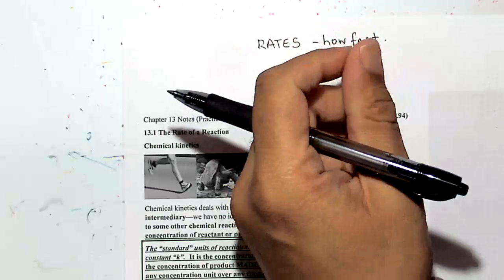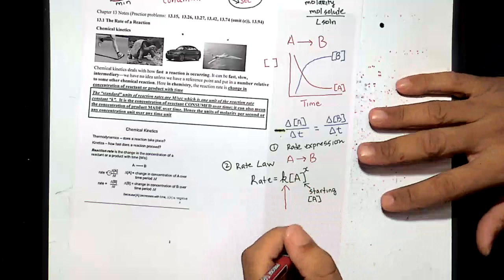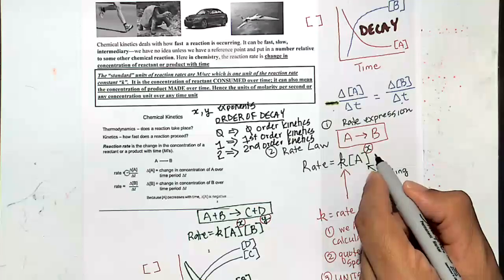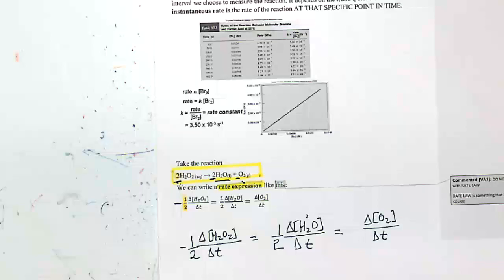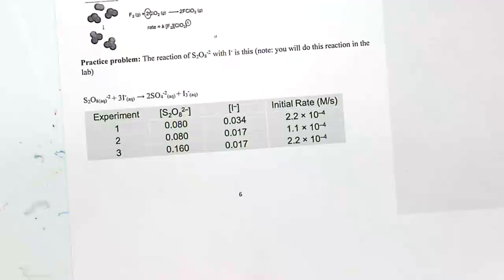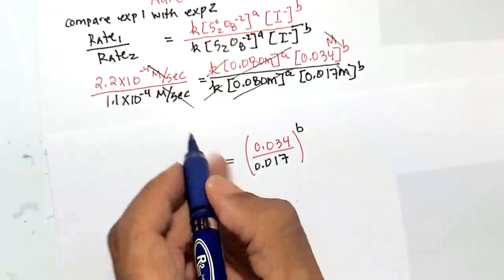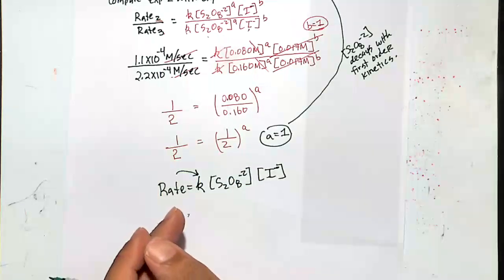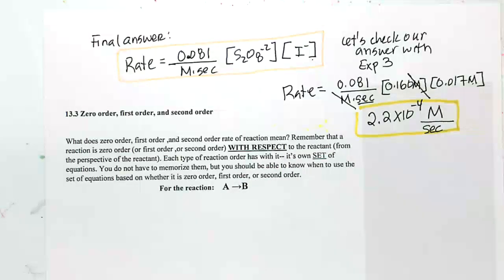CHEM 1520 General Chemistry II Lecture 2/13/2025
Rate law and rate expression